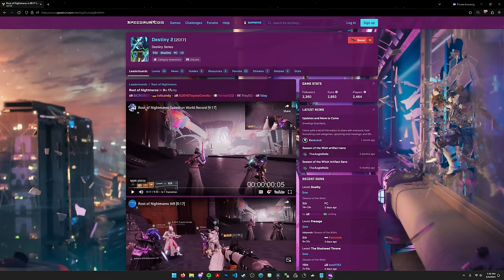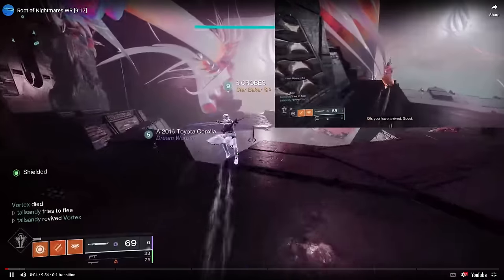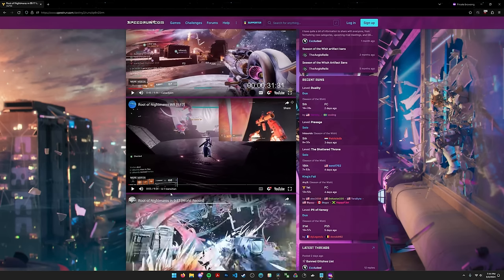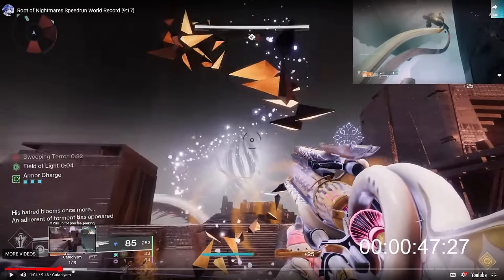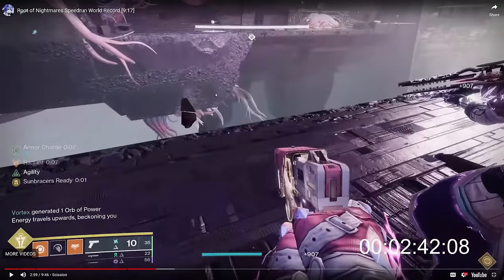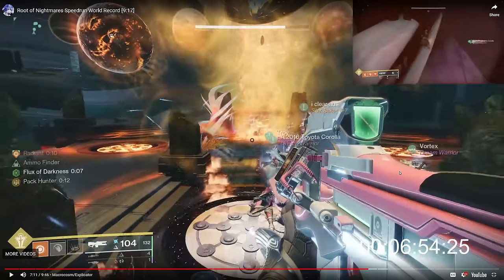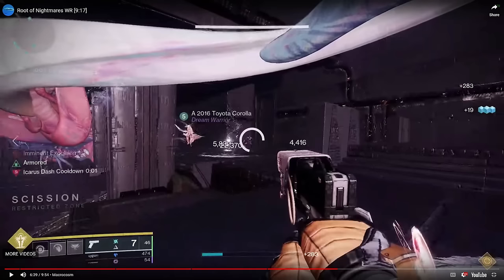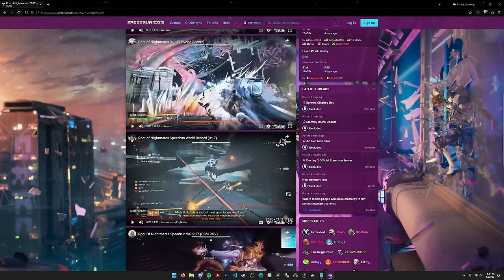World Record Breakdown: Root of Nightmares in 9:17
Root of Nightmares is one of the most exciting raids to watch and participate in when it comes to speedrunning. Enjoy almost 50 minutes of me yapping about it :)

Timestamps:
00:00 Intro
00:55 Entrance
12:11 Cataclysm
19:16 Scission
27:48 Explicator
39:04 Nezarec
46:04 Outro